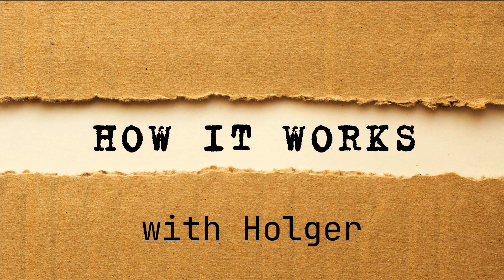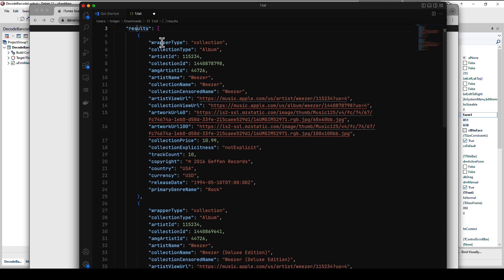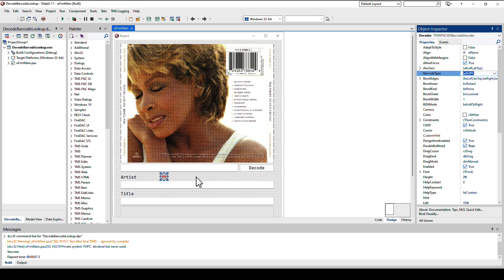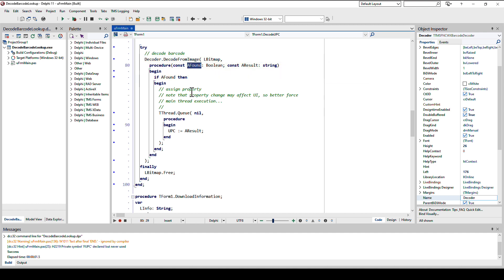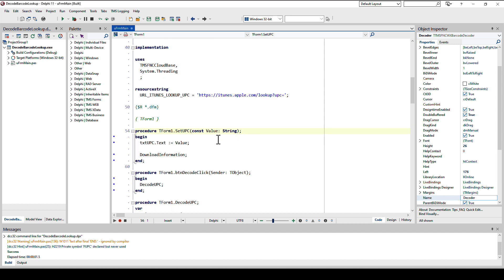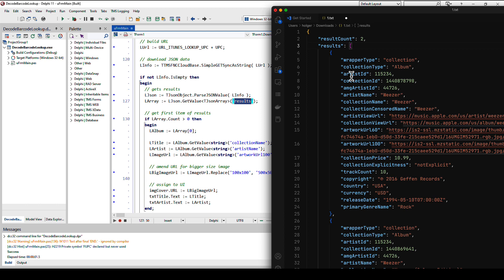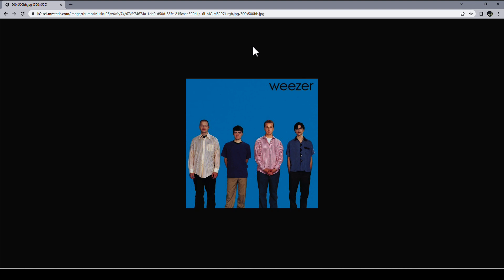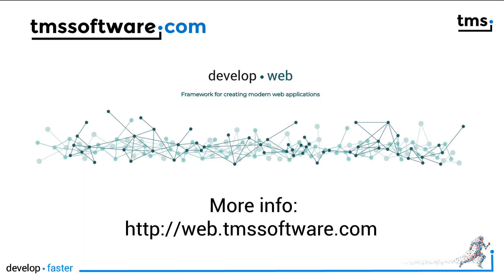How to scan a barcode and look up related info on the internet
In this tutorial Holger demonstrates the seamless integration of barcode scanning and internet data retrieval in Delphi using the powerful TMS FNC controls. Learn how to effortlessly scan barcodes, look up information from the web, and enhance your database applications. With a focus on simplicity, Holger showcases the efficiency of TMS FNC Cloud-based controls and the ease of handling images with the Cloud Image control. Discover how these components can save you time and elevate your application development experience.

ABOUT:
TMS software, established in 1995, is a software development company specialized in: